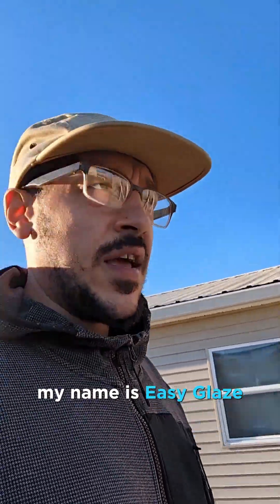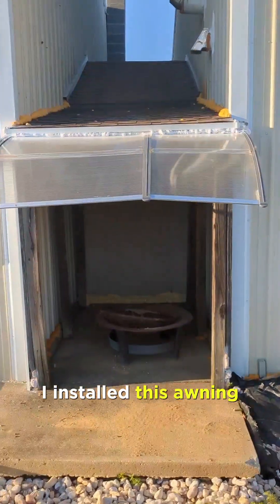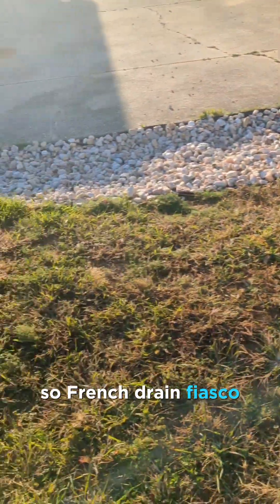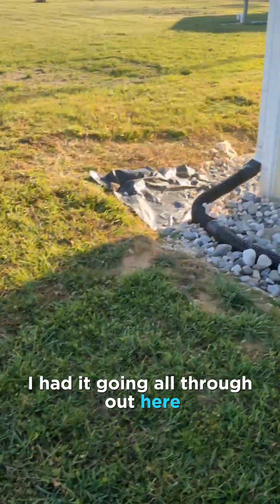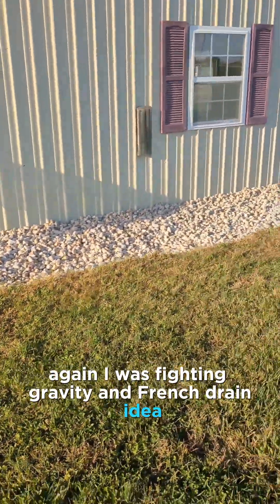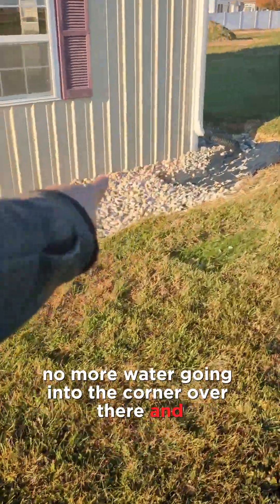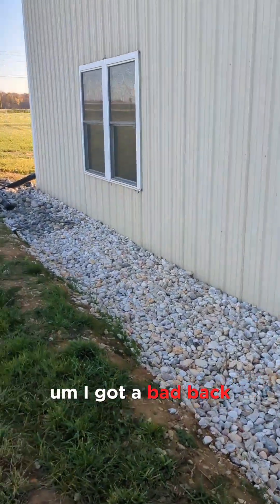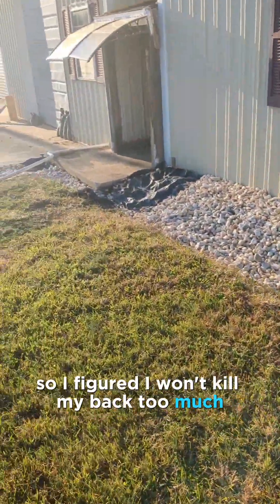DIY French Drain FAIL 😳 I WAS WAY IN OVER MY HEAD ⚠️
Sometimes it's just best to call in the professionals 😳

I originally planned to do a French drain around my pole barn building, but that wasn't working out so well.

I removed the French drain pipes and put weed barrier & filled the trench with pond rocks from Lowe's. I'll also add some river jack rocks that I bought in bulk.

In This project I also installed an awning that was purchased off of Amazon. I had to cut it to size to fit area.

Overall the results is NO MORE RAINWATER COMING IN THE BUILDING FROM ALL AREAS.